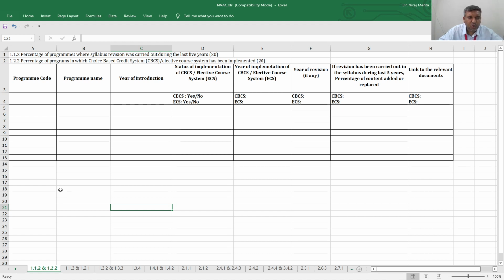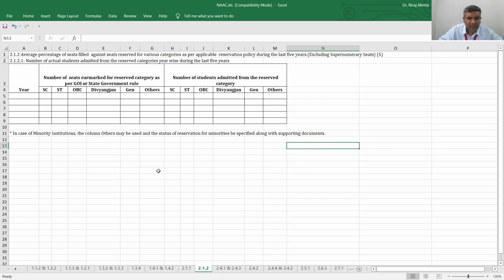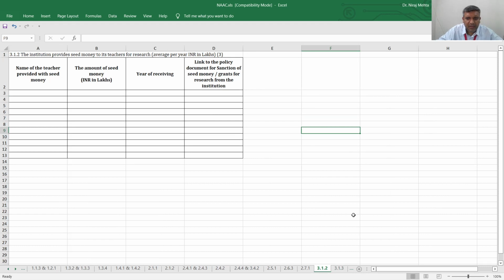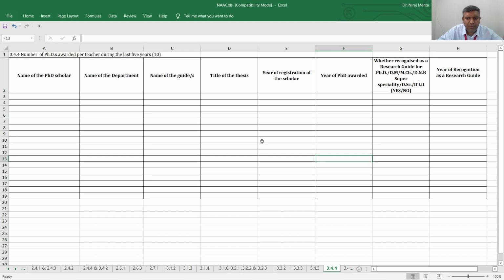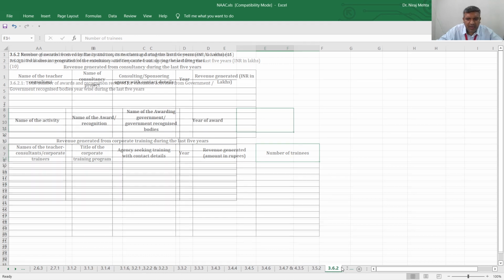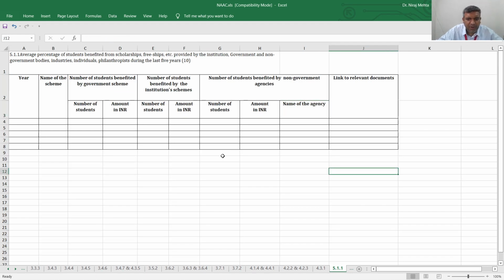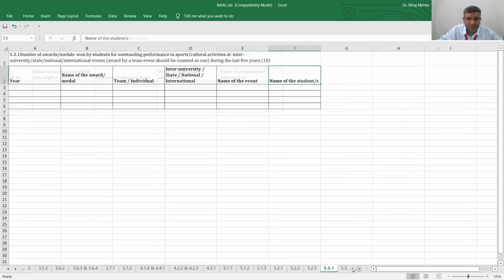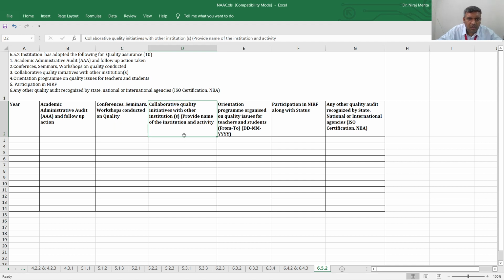Data Collection Criteria wise for NAAC Accreditation by IQAC Cell